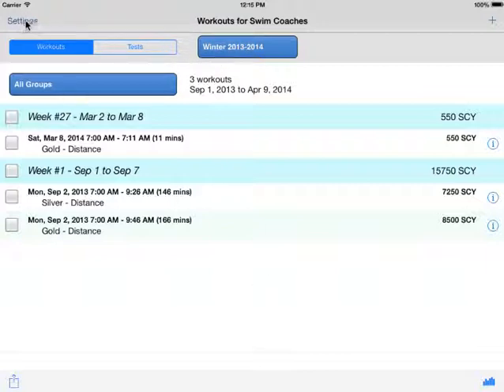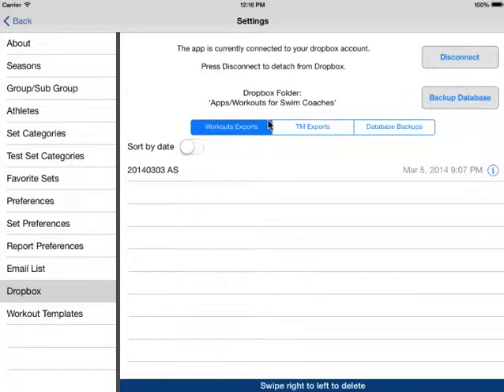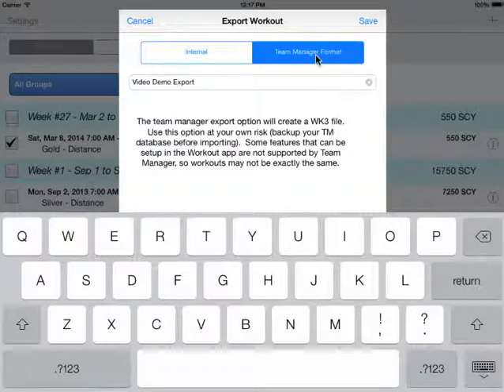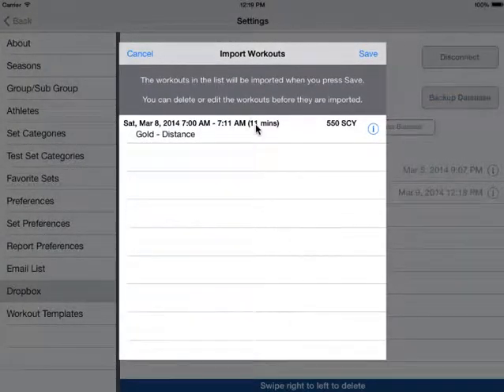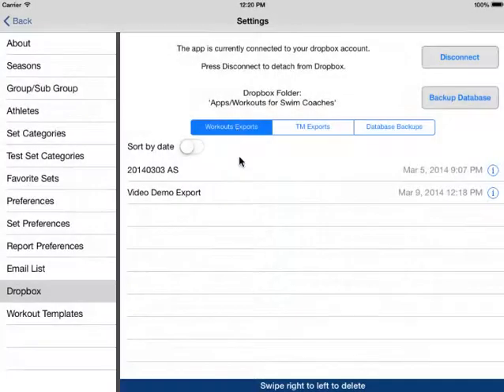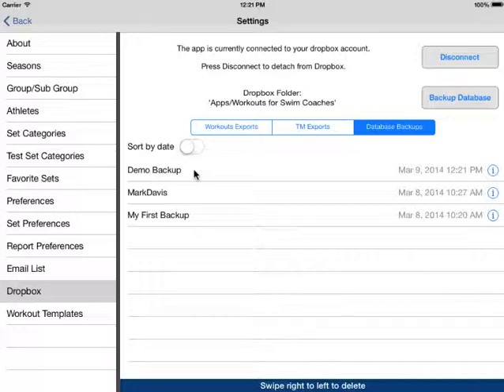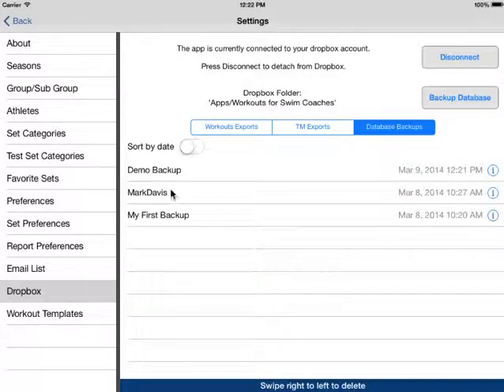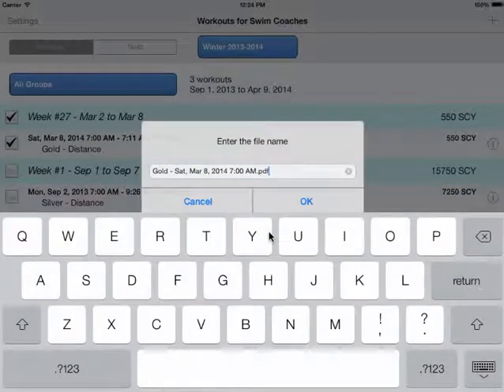Workouts 4.0 - Dropbox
This video describes the Dropbox integration features for backing up your database and sharing files with others.